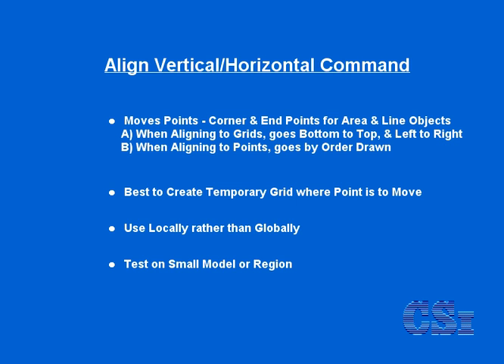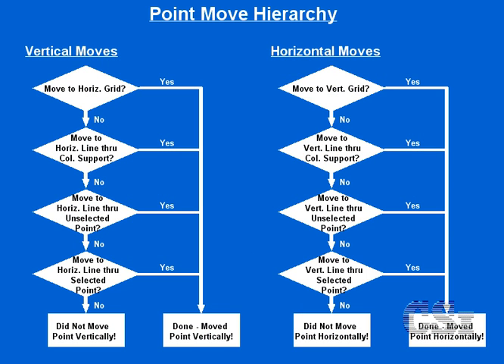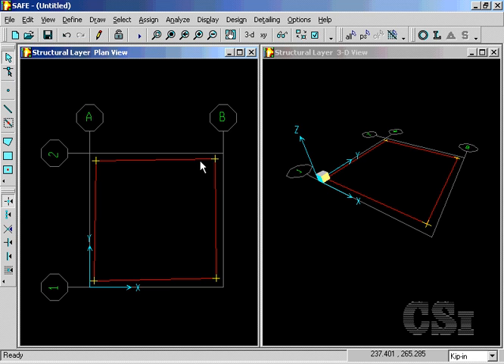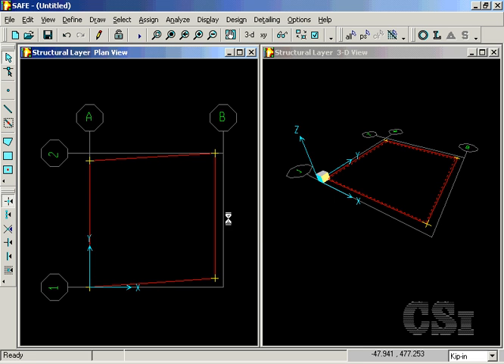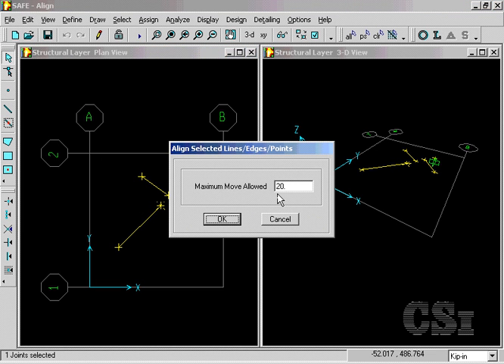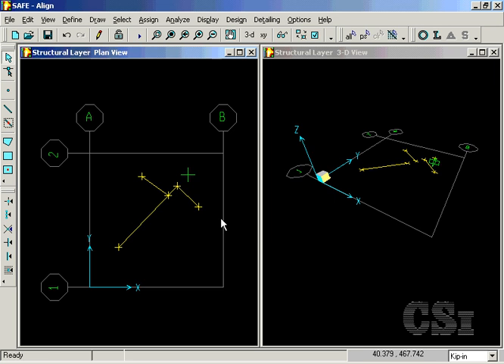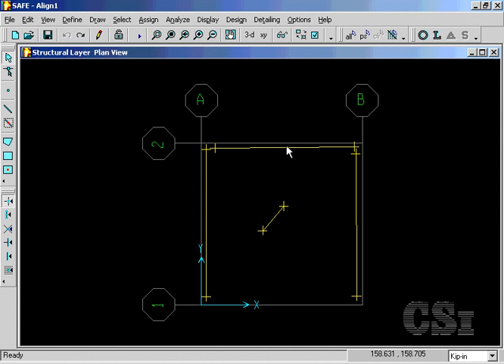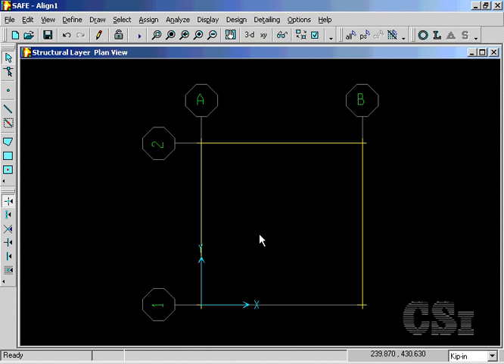Cours SAFE SAFE_Align.wmv